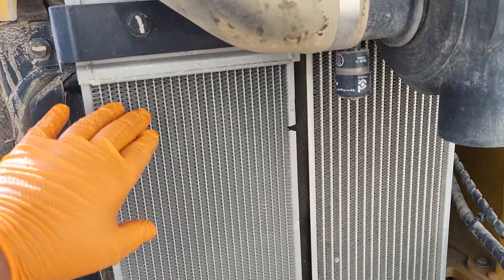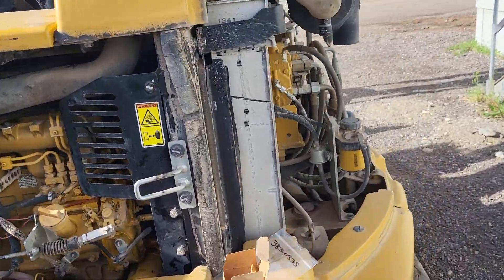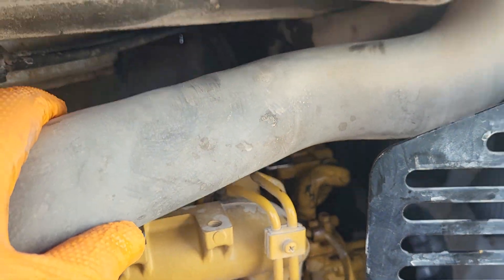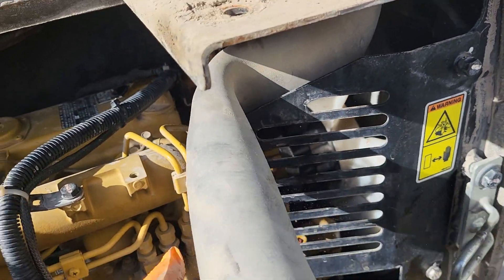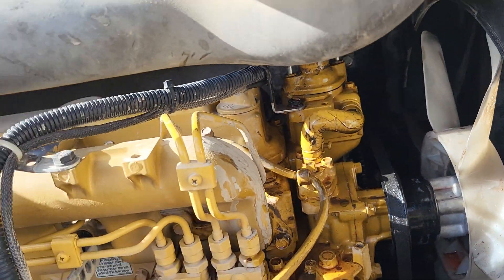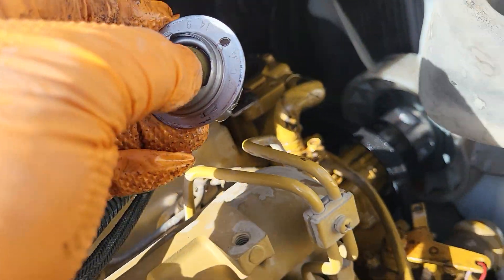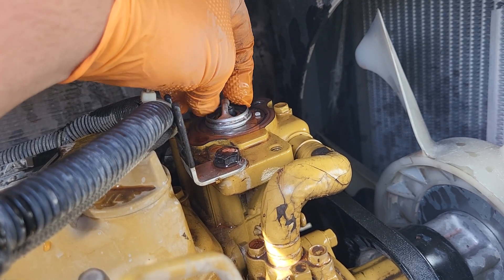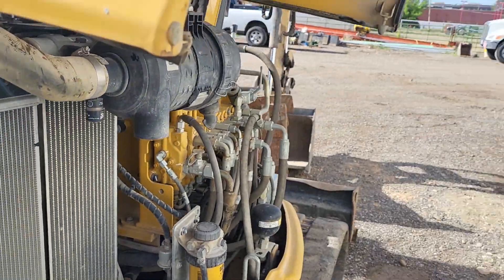CAT mini ex biggest problem????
how to fix a cat 305.5e mini ex from overheating.